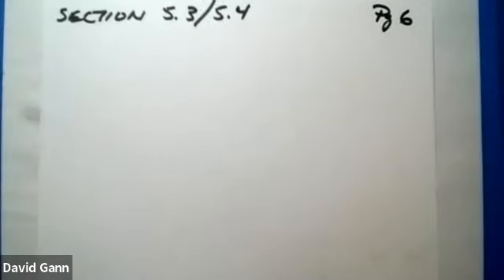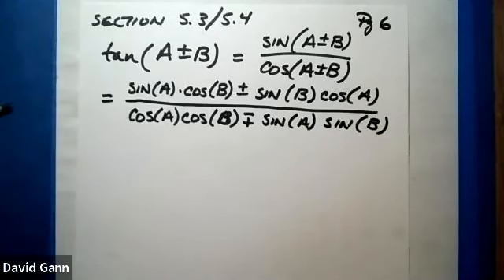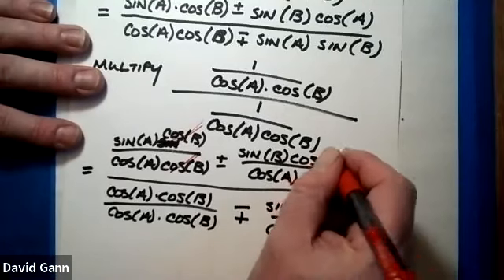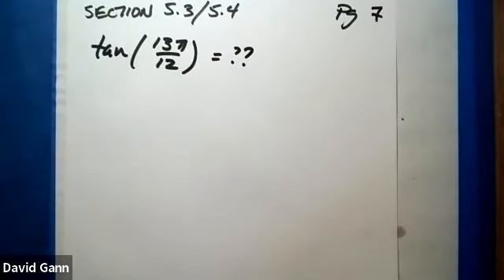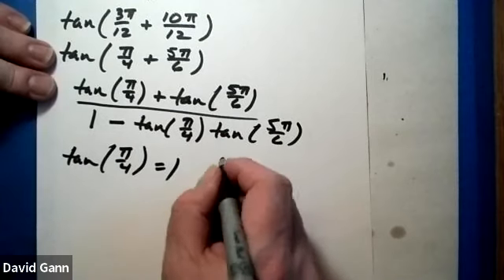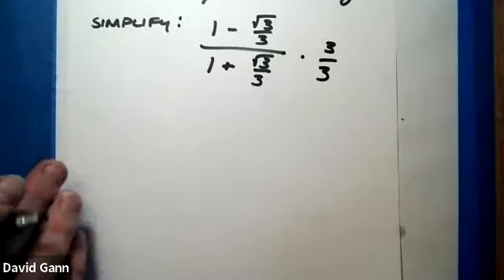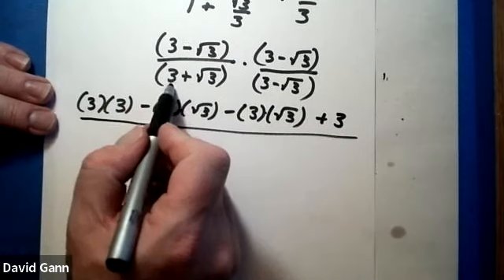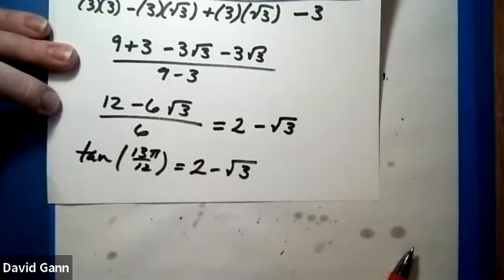Lecture Video: Lial, 11th, Section 5.3 & 5.4, part 3